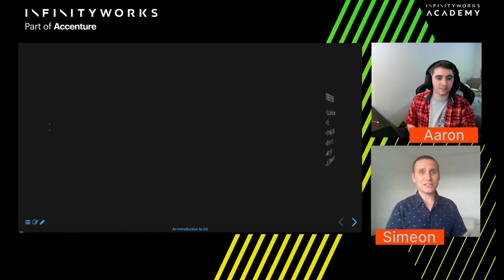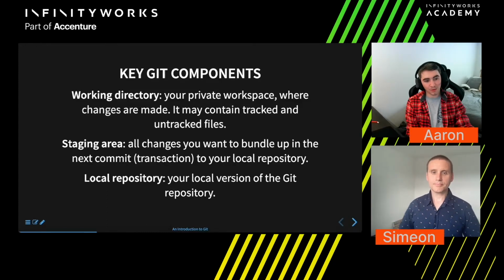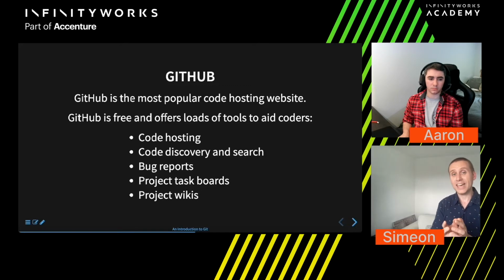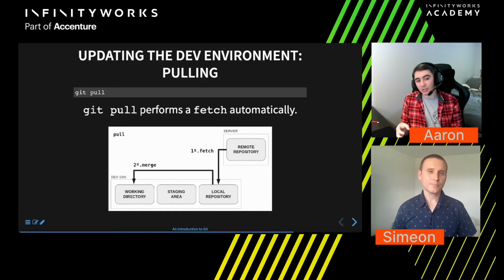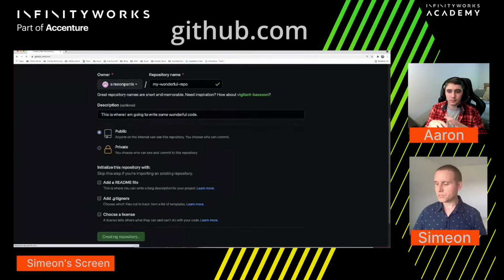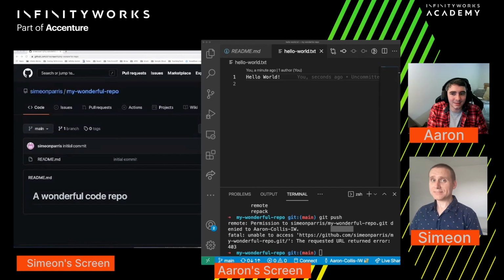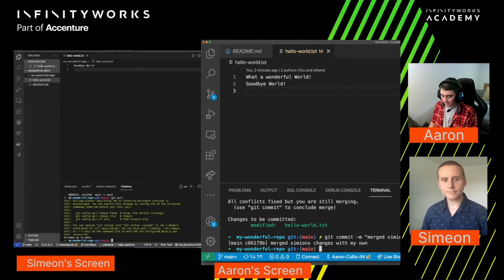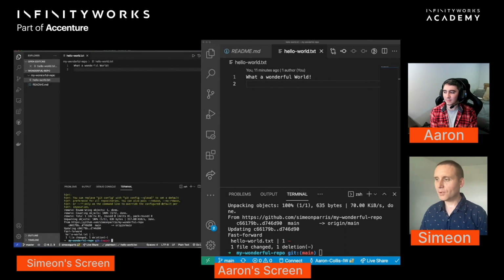Introduction to Git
This session from Aaron Collis and Simeon Parris from Infinity Works, part of Accenture, introduces the concept of source control and details the major benefits of using Git for source control in software development. It also highlights many of the fundamental concepts and presents a number of the commands that are specific to Git. Aaron and Simeon demonstrate many of these key concepts to show how they could be applied to the management of source code for a specific project.